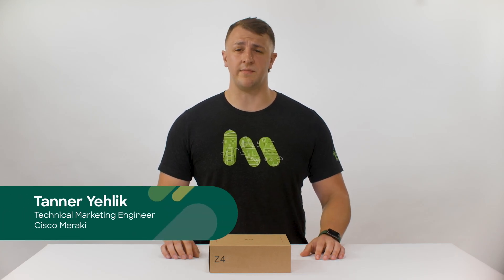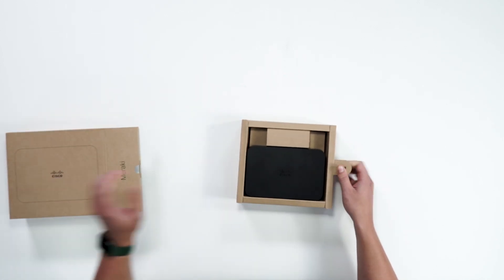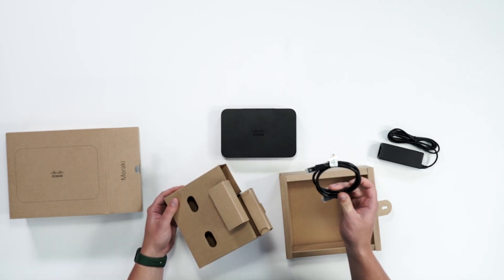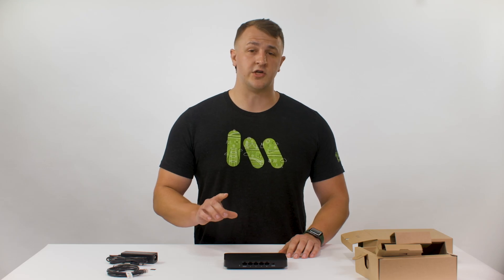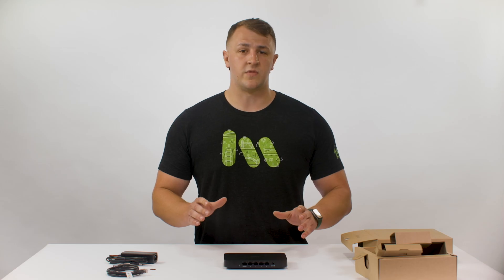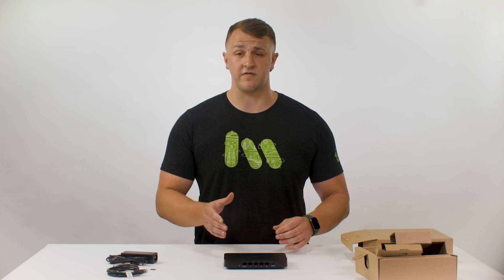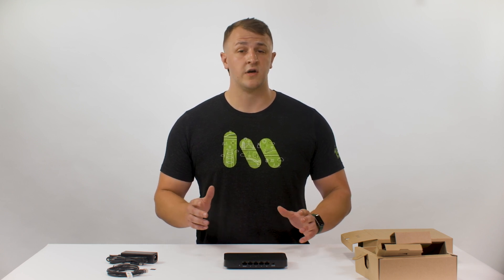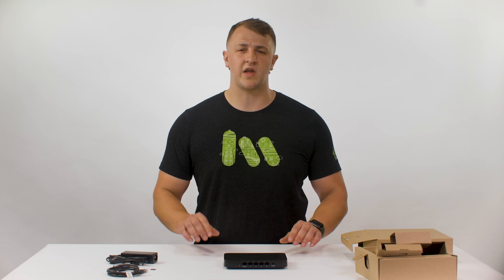Cisco Meraki Z4 Teleworker Gateway Unboxing Video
Meet the Meraki Z4, an elegantly designed secure teleworker gateway with integrated Wi-Fi 6.

Cisco Meraki Technical Marketing Engineer Tanner Yehlik unboxes the new device and walks through key features and benefits.